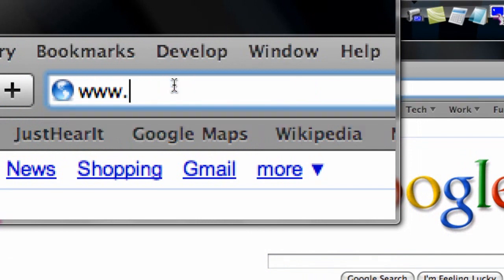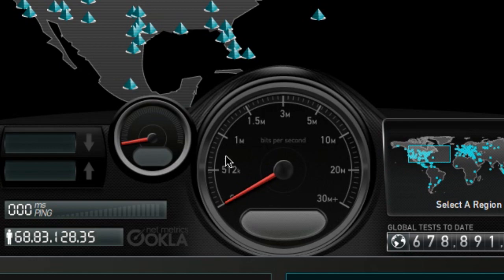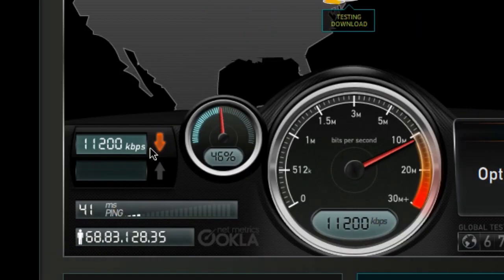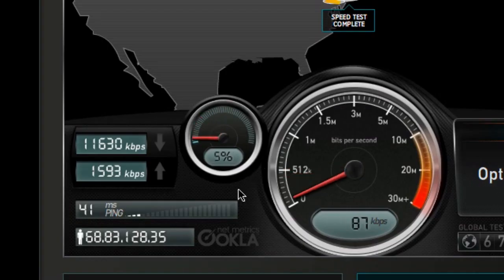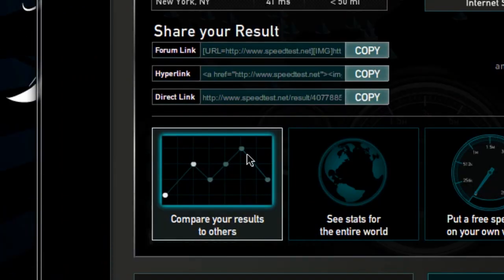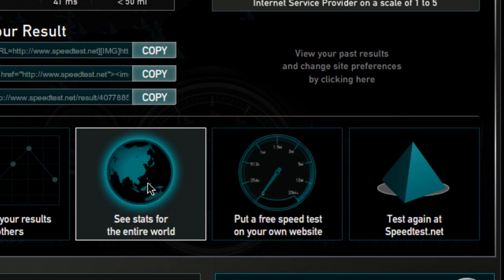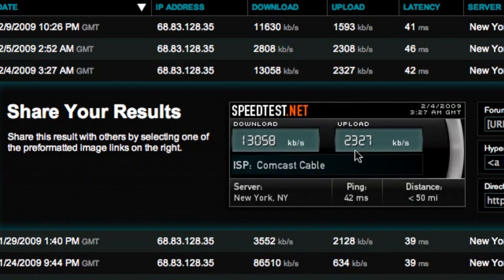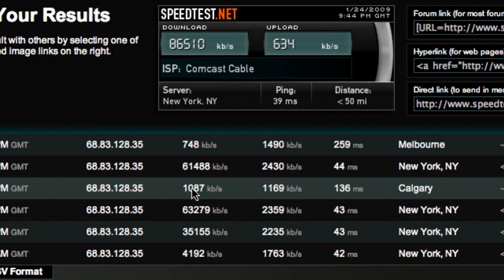HD Tutorial: Measure your Download and Upload Speeds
Watch this tutorial to learn how to easily and quickly measure your download and upload speeds using a website I've found: